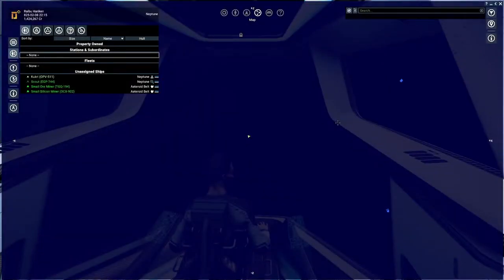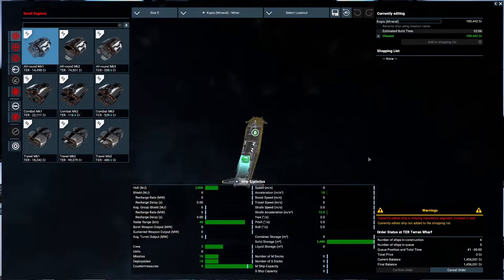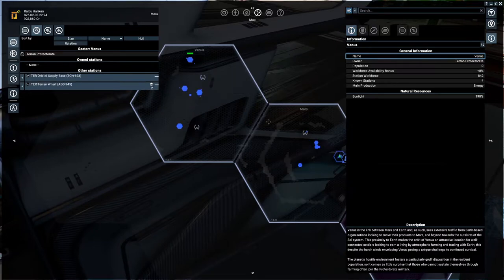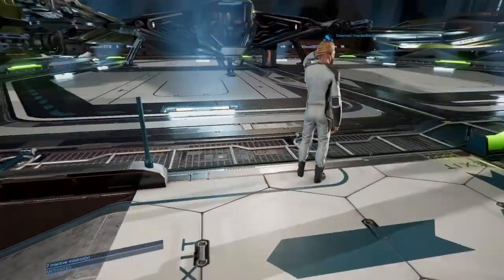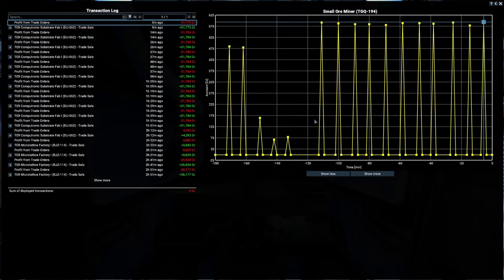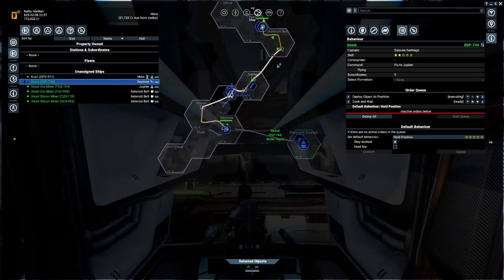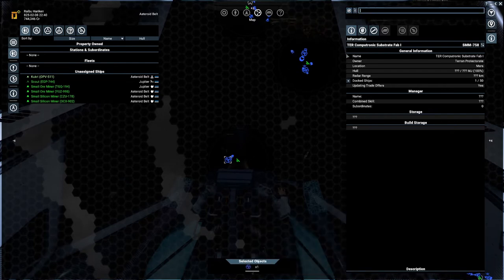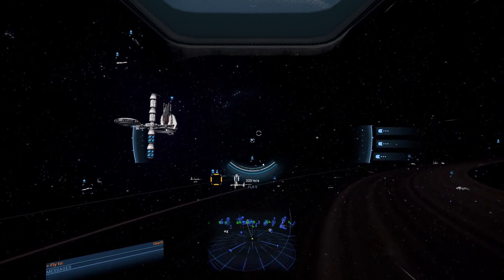Part 5 - Mining repeat orders - X4 Foundations v4.0